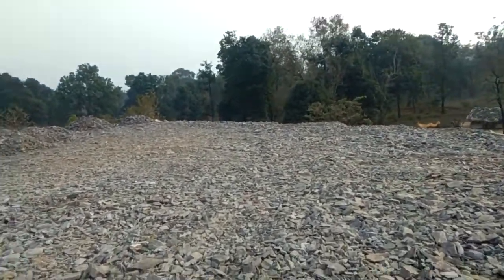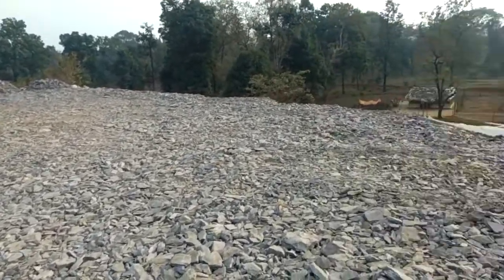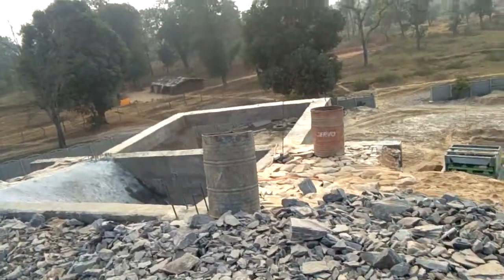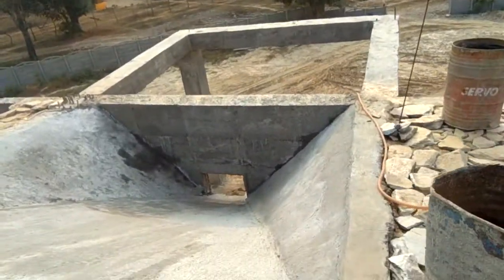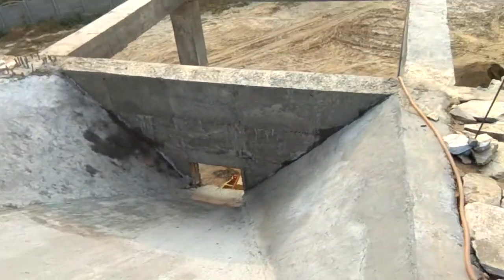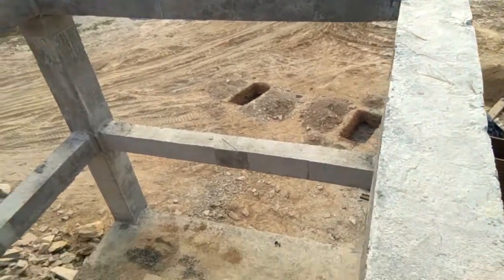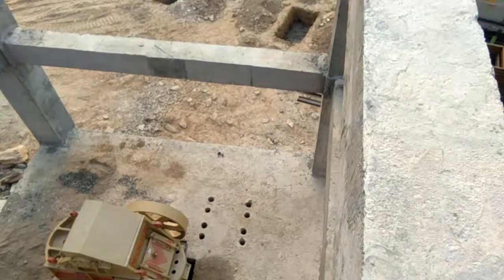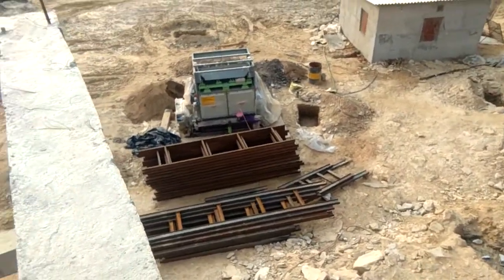MINING cilvil work project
jaw crusher and retaining wall  screening foundation  dencity saprator  machine foundation  construction and installation  work